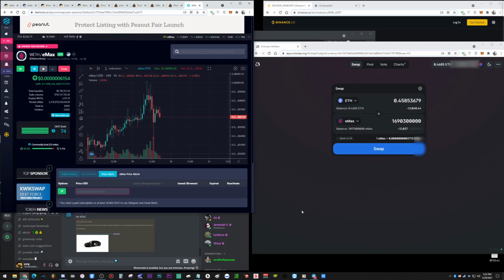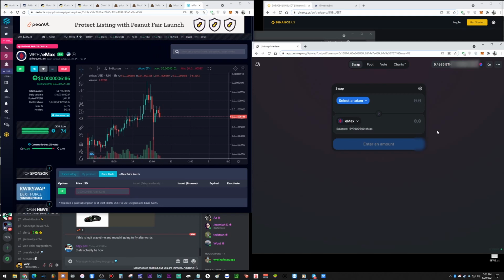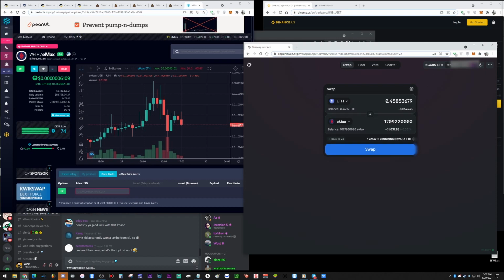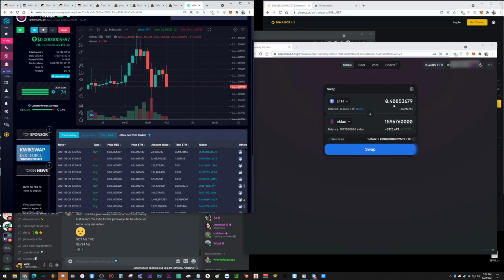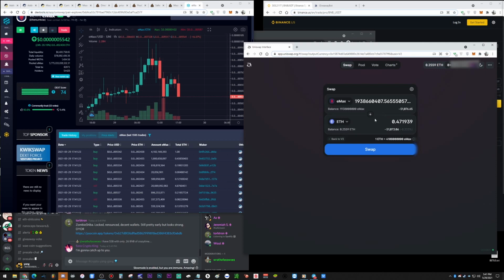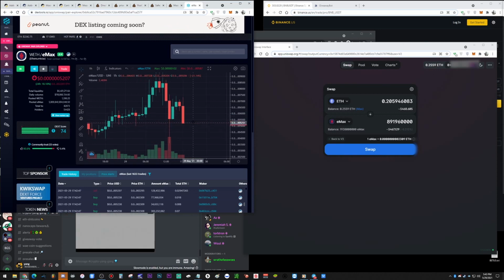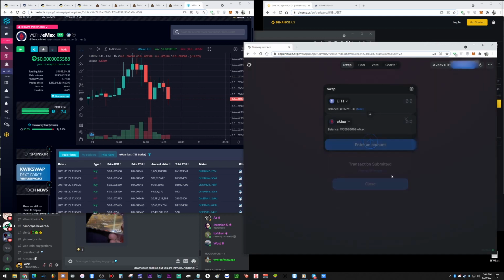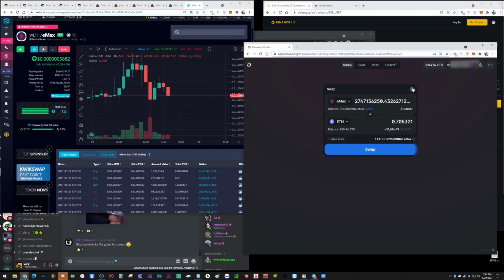Trading ETH Shitcoins LIVE eMax Uniswap Tutorial Step by Step How to find Shitcoins for CRAZY GAINS!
1️⃣Telegram: @cryptoyanggang
2️⃣Discord: Crypto Yang Gang#0888 (Case and Space sensitive)

This is a video of how I get my orders to go through on the Ethereum Network! Raw and uncut footage of trading on the ETH network via Uniswap!  I am a momo trader and my trades could be as fast as 1 minute long!